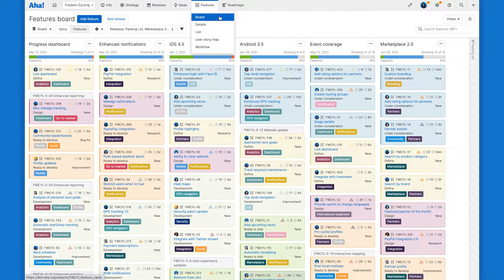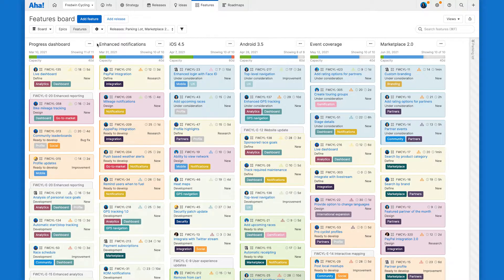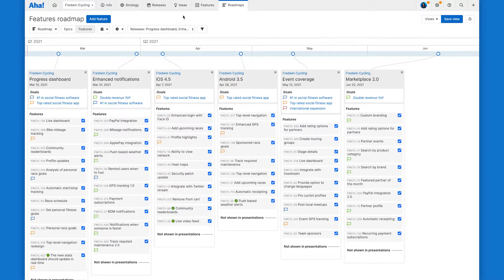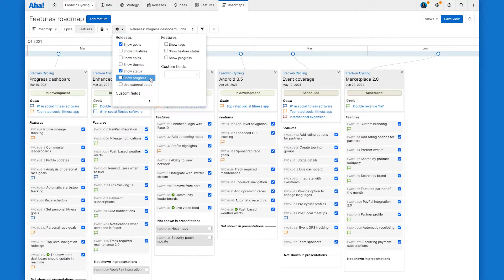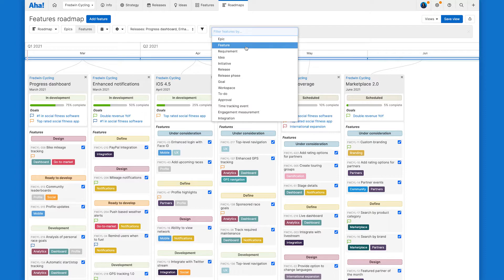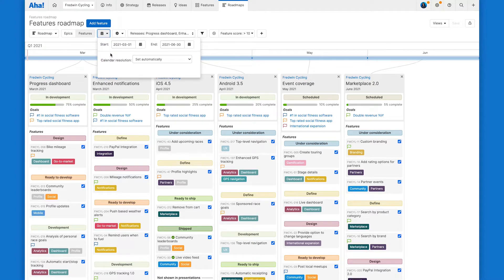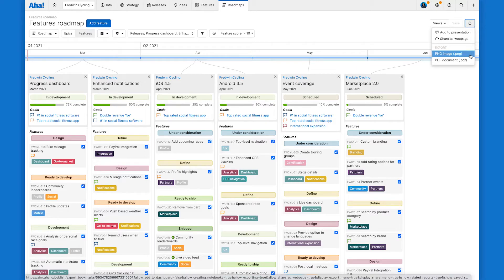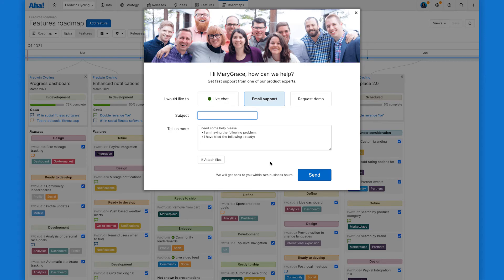Aha! Roadmaps | How to create a features roadmap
The features roadmap helps you visualize and communicate the work you have planned in future releases. Build a features roadmap and customize it to show only the most contextual information you want your team to see.